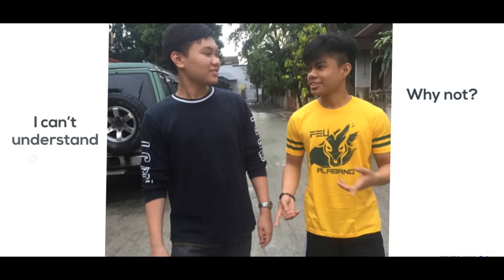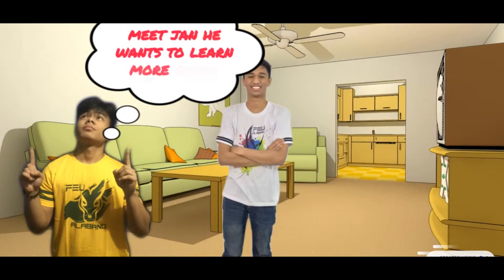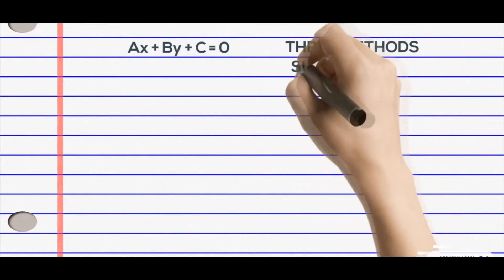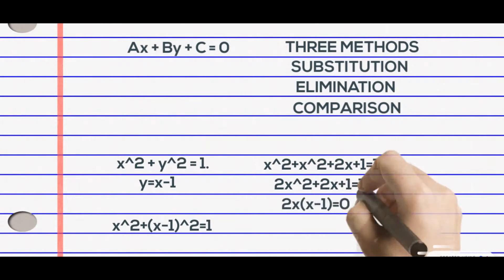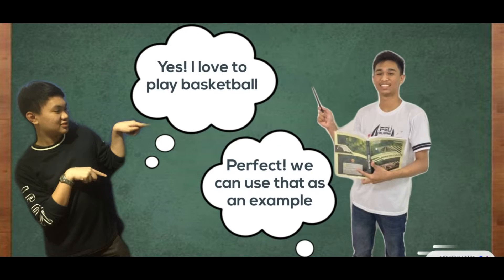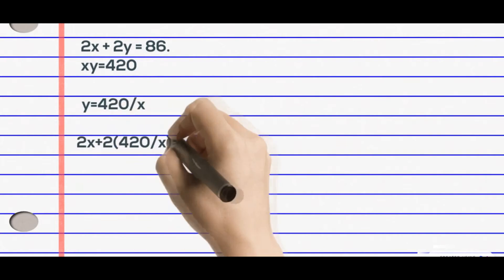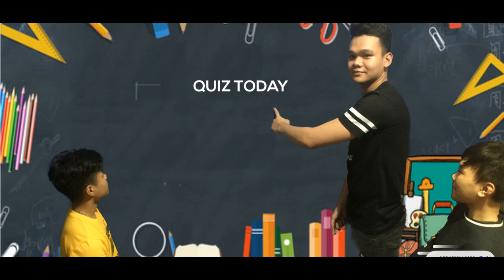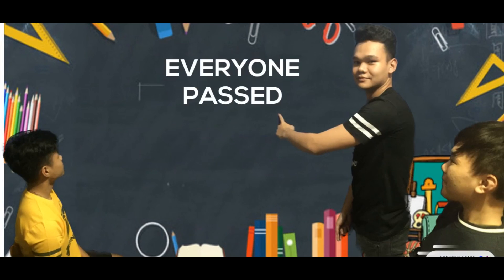Pre cal Performance Task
Jan Paz, Rod Santos, Maverick Bustria, Moses Miguel Arches